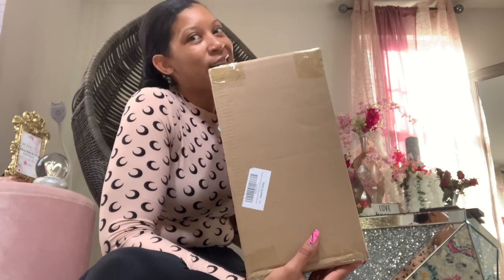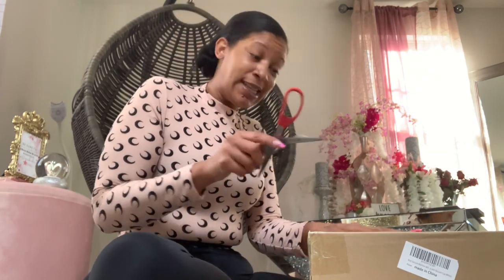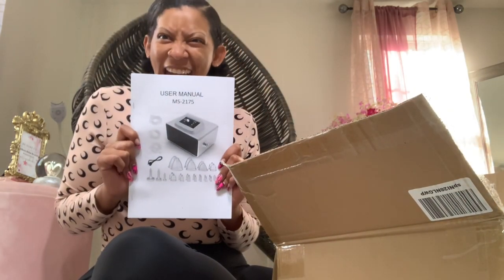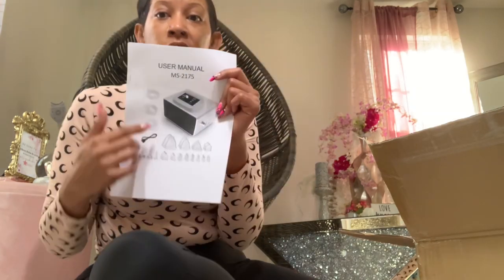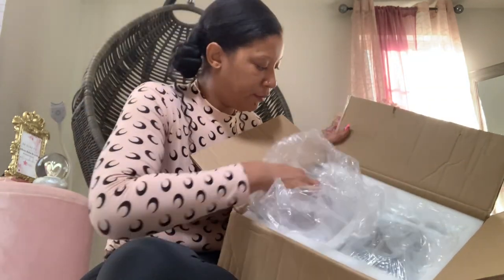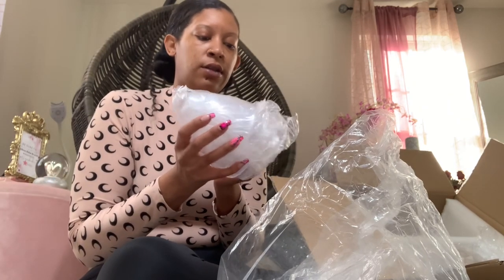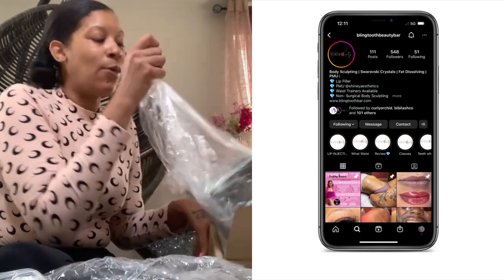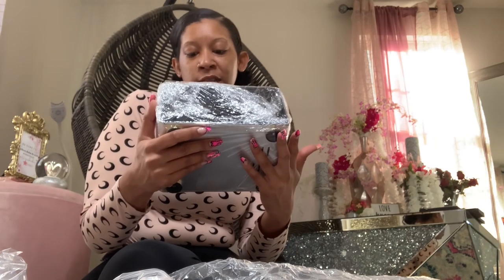UNBOXING VACUUM BUTT LIFT BBL MACHINE| BODY SCULPTING| BODY COUNTOURING| BUTTOCK INFUSION| TIPS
SHYNIKA DYSON
BODY SCULPTING EDUCATOR

IG:Shynikaenterprisellc @blingtoothbeautybar @shineytravelINC @lockedandloaded_training @shineyaesthetics